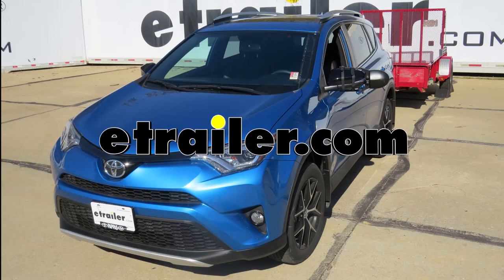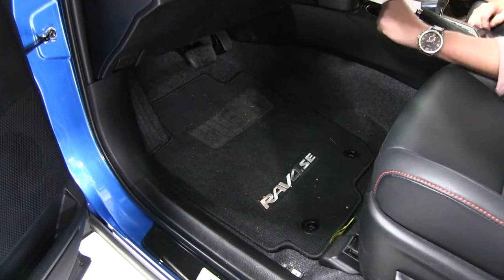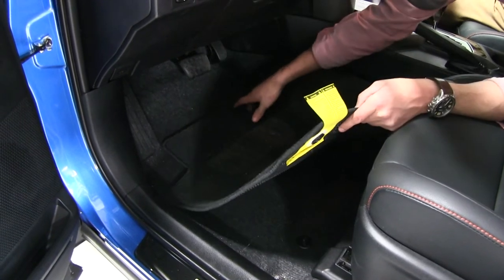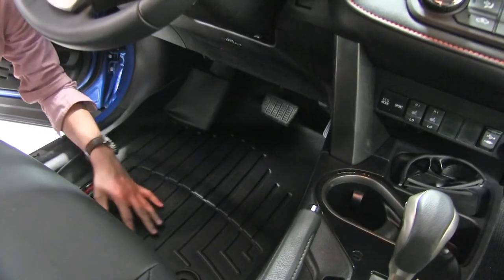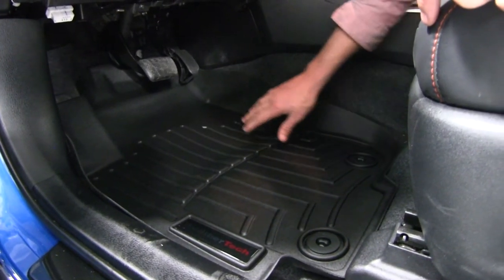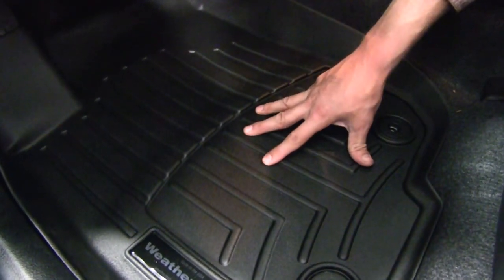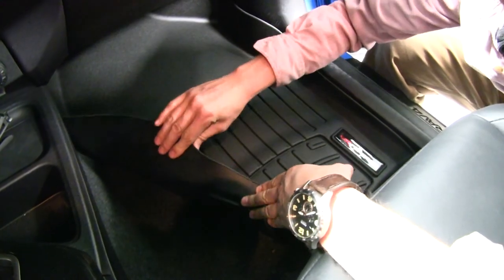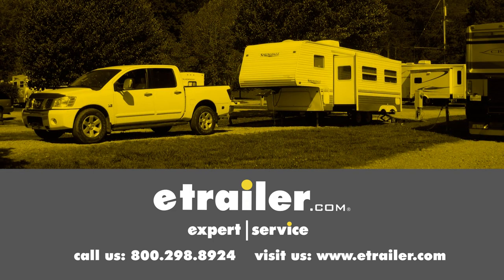etrailer | Fit Test: WeatherTech Front Auto Floor Mats on a 2016 Toyota RAV4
Today on our 2016 Toyota Rav4 we're going to be doing a test fit on the WeeatherTech front auto floor mats. They're available in black with part number WT445101, in gray, part number WT465101, and finally in tan, part number WT455101. To begin our test fit, let's go ahead and remove our old factory floor mats. We've got two factory points here that we need to unlock before we can take it out. Let's go ahead and turn those to the horizontal position, then we can just pull that out. Good idea to vacuum up any dirt or debris before we bring in our new WeatherTech mats. Then we can just bring in that new WeatherTech floor mat. We're going to go in head first.

Make sure it tucks up underneath the brake and the gas pedal. We'll get it lined up with our factory points, push it down in place, give it turn, and we've got it. We can repeat the same process for the passenger side. The only thing different is there are no factory points. You can see how the custom molding matches our Rav4 perfectly. We have these raised walls that go up underneath our pedals, over the footrest, on the side of the threshold, and back towards the seat here.

That's going to help prevent messes from spilling out on the carpet. It also features raised channels and treads. This is going to help divert mud, snow, or any thing else away from our feet. Here on the passenger side it has all the same features. They're made out of rubberized thermoplastic material that won't crack or break. They're also going to withstand most hazardous chemicals.

On the under side that unique material helps grip the carpet. They're very easy to clean. Just take them out, rinse them off with some soap and water, let them dry, put them back in, and you're all set. That's going to complete our test fit on the WeatherTech front auto floor mats on our 2016 Toyota Rav4.